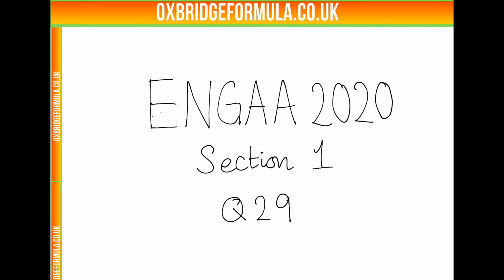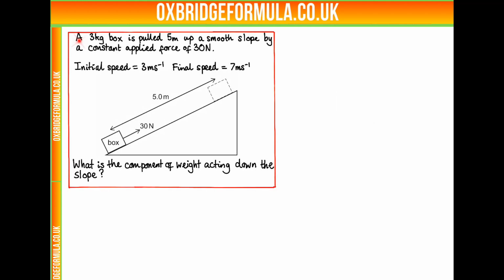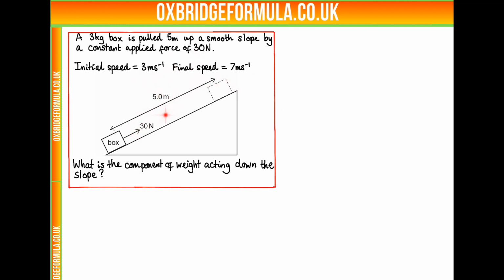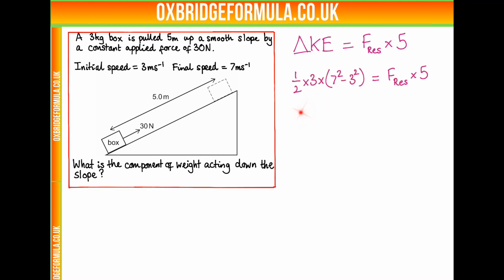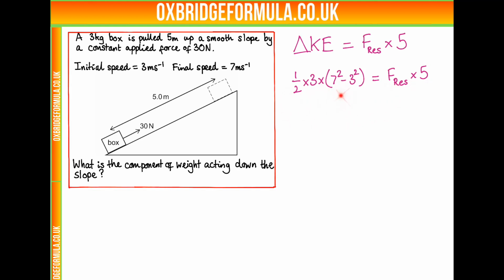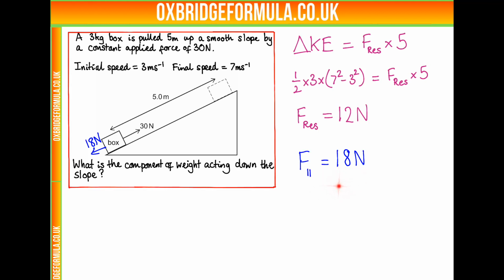ENGAA 2020 Section 1 - Q29.mov - Worked Solution